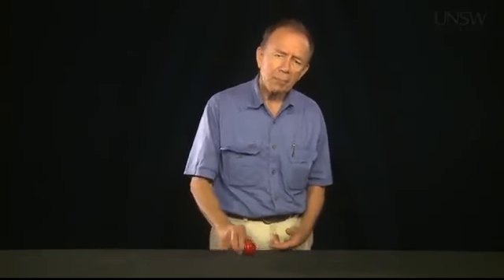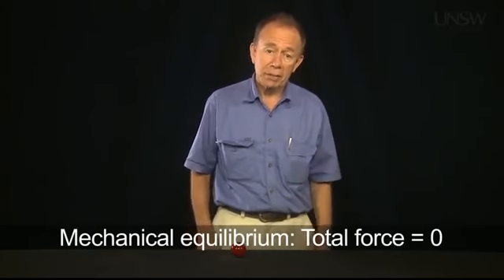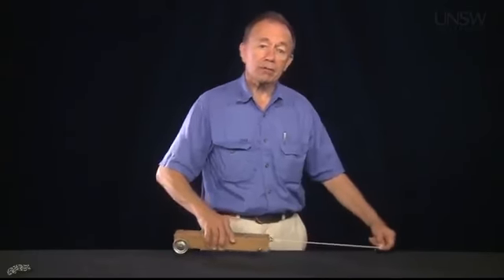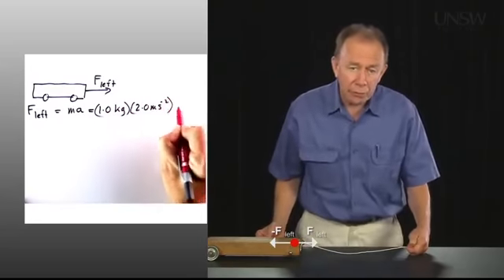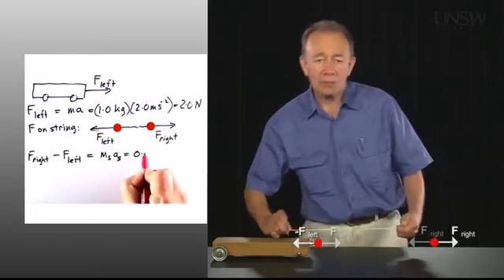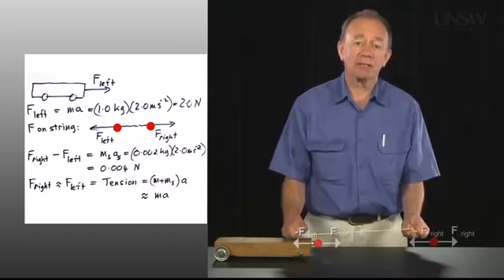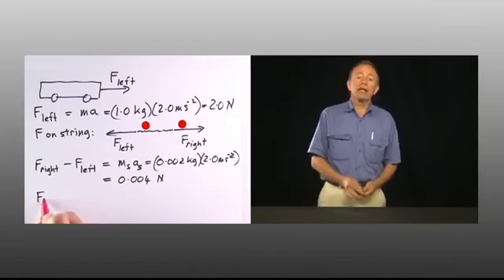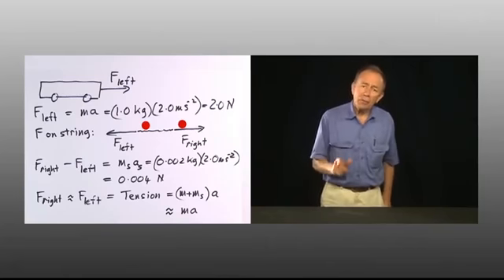Physics, Mechanics. Lesson 4.4 Calculating total force Part 1 of 2